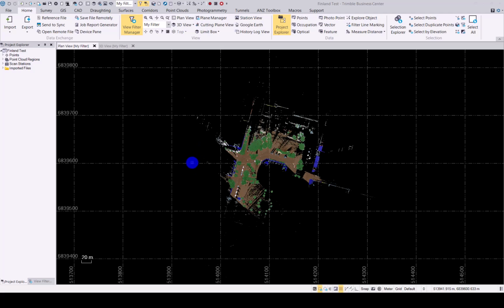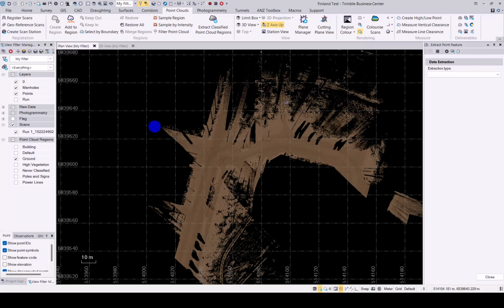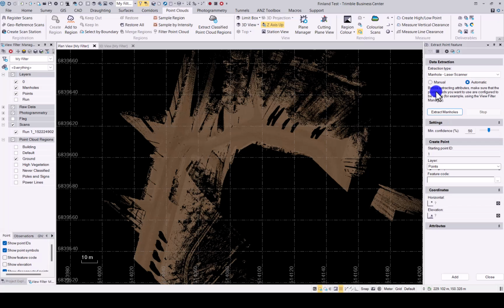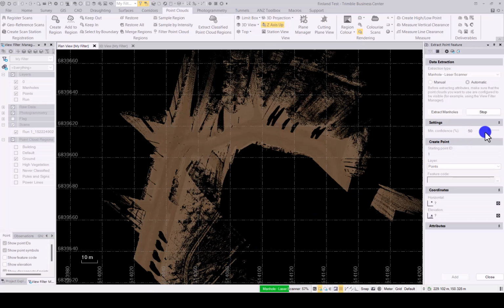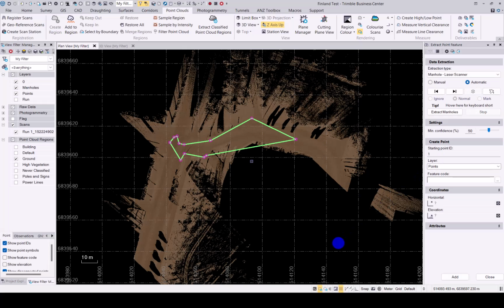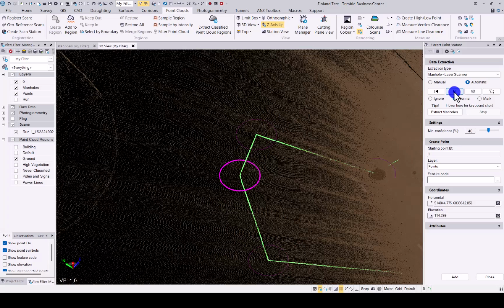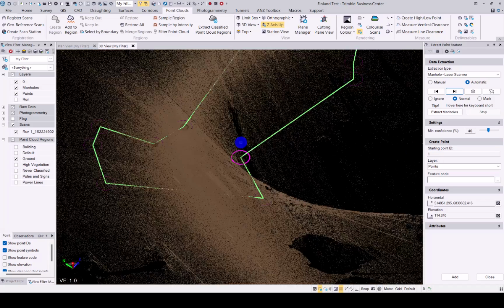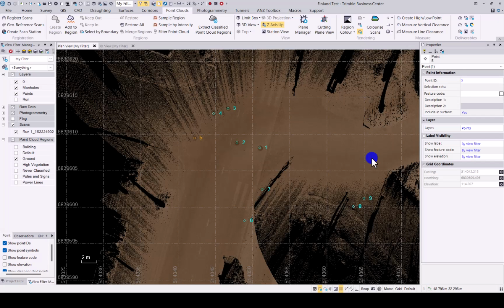Trimble Business Center | How to extract Manholes | Product Overview & Tutorial | TBC v5.80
This video highlights the new "Extract Manhole" command available within the Extract Point Feature in TBC v5.80 and later. The new command automatically creates a new point at the center of the object. Need demo datasets?